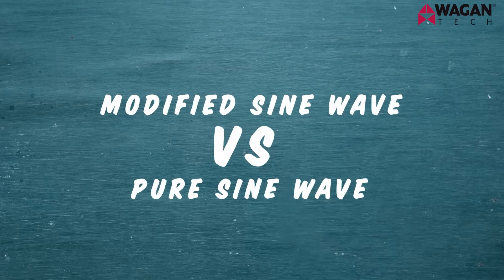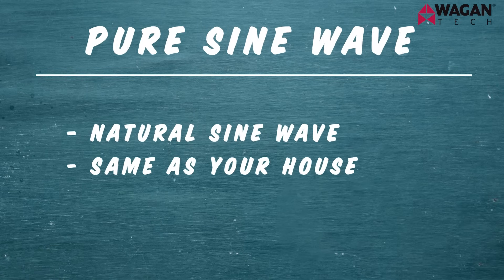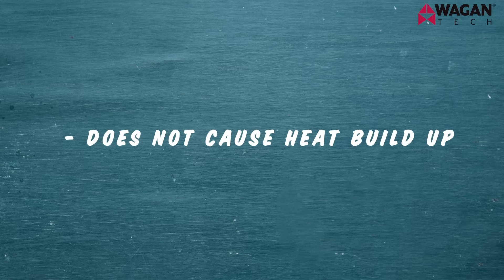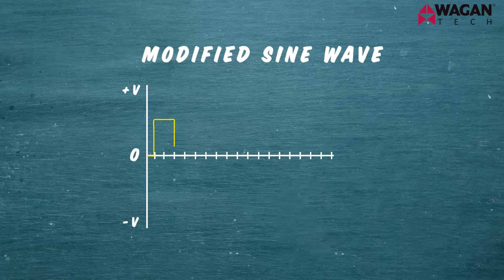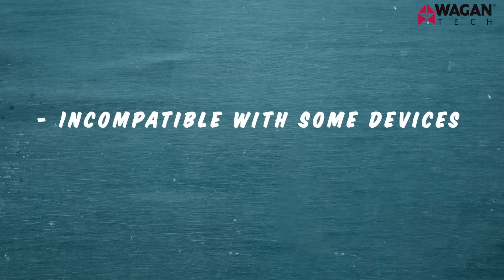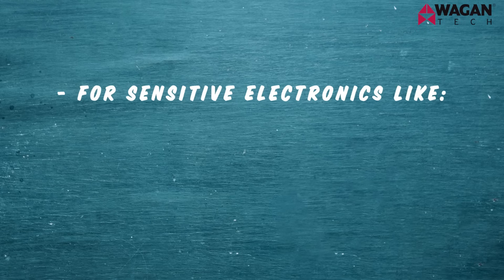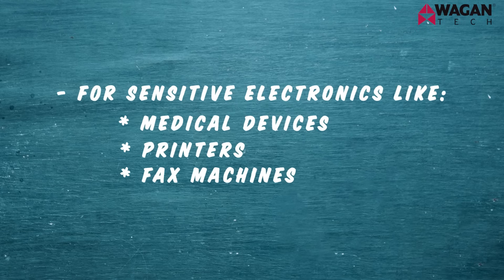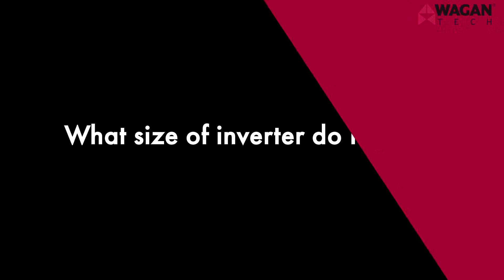What is a Power Inverter and which inverter do I need? What does a power inverter do?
Maybe you've asked yourself one of the questions below and are here to find an answer, We'll answer all of these questions in this video:

What is a Power Inverter?
What are the uses of an Inverter?
What type of inverter do I need?
What are sine waves?
How to calculate wattage from amperage and volts?
Amps to watts conversion.
What size inverter do I need?
What can I power with an inverter?
Inverters for CPAP?
What is modified sine wave?
What is pure sine wave?
How does a sine wave work?
Inverters for multiple appliances.
What is Peak Surge (surge current, inrush current)?

Timestamps:
0:00 Intro
0:19 What is a power inverter?
0:45 What can power inverters run and who are they good for?
1:30 What are the different type of inverters?
2:47 Which inverter do I need?
4:16 What is Peak Surge?